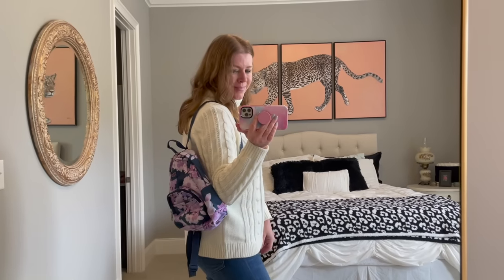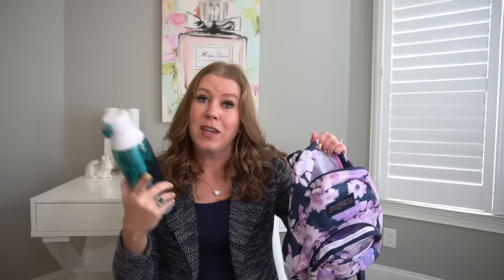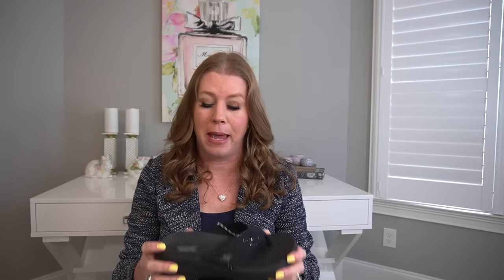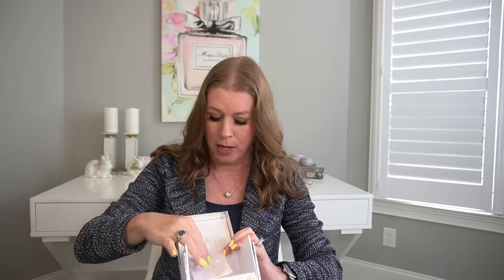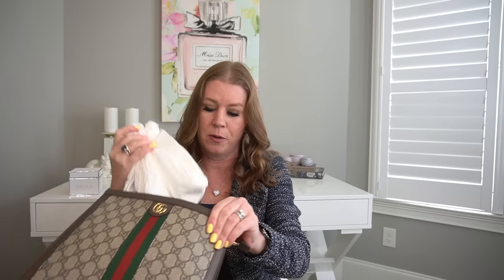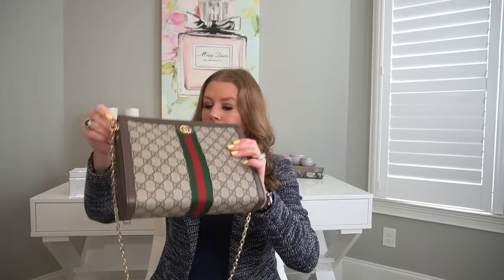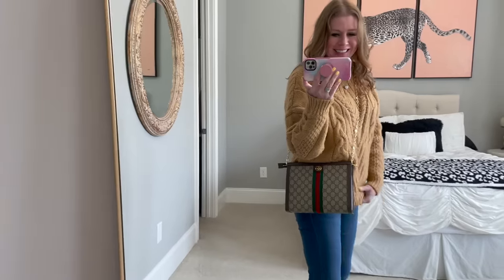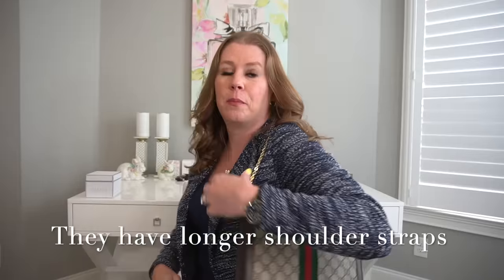HAUL! My LEAST Expensive bag and HUGE GUCCI Savings! HOW TO CONVERT THE GUCCI POUCH INTO A BAG!!!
I am excited to share this mash up mixed up haul with y'all! I have a great mix of low and high end and a Gucci bag hack that saved me over $1000! And I am sharing my MOST used bag that is my LEAST expensive! With mod shots and what fits in the Gucci too!

My MOST used bag
Water bottle
Gucci lipstick
House of Sillage

 ♥️ I got to make a Hermes Special Order Bag: Hermes Special Order Bag! - HD 1080p.mov

💖 My desk

🌟 Equipment used to film:
Ring light
Umbrella lights